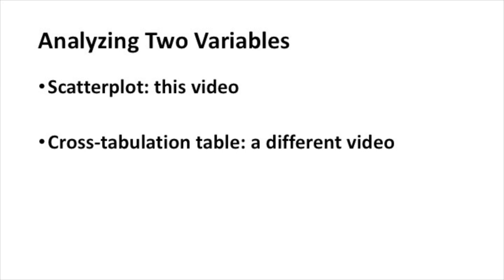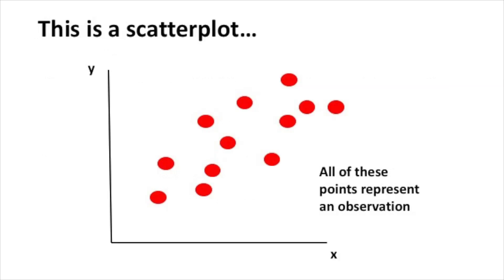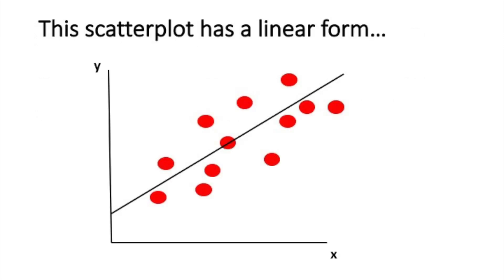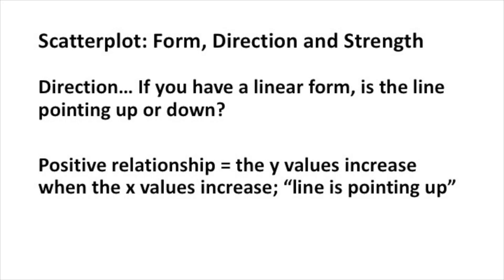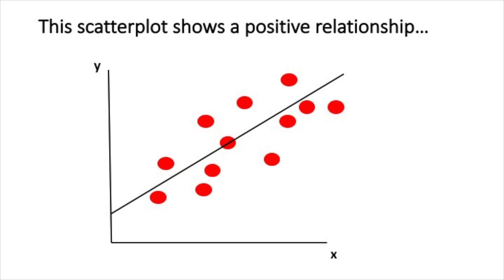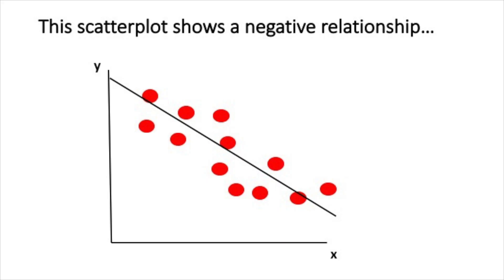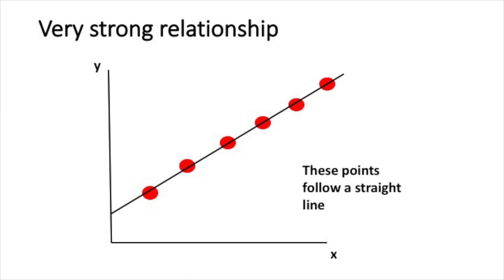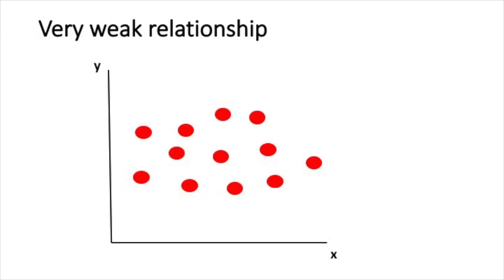Scatterplots: Showing the Relationship between Two Variables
This video covers scatterplots, which are used to analyze the relationship between two variables.